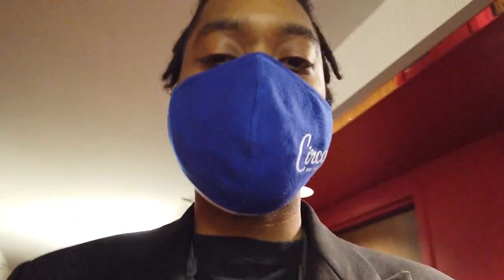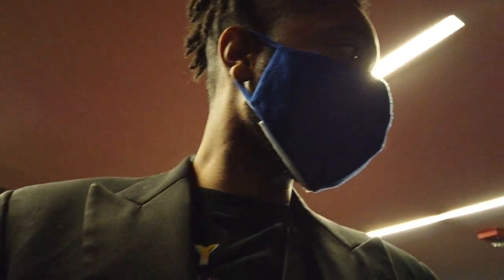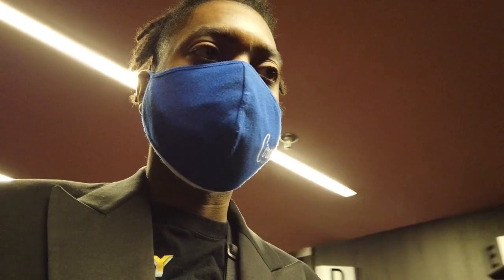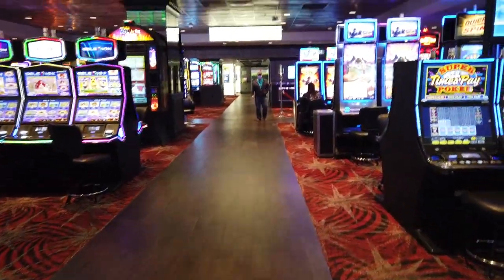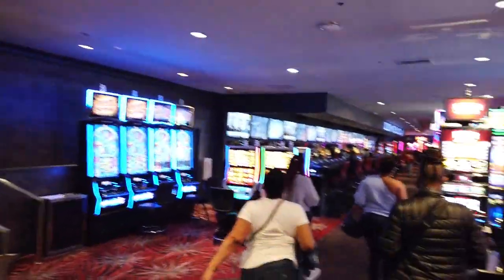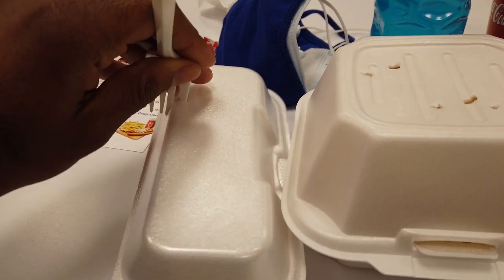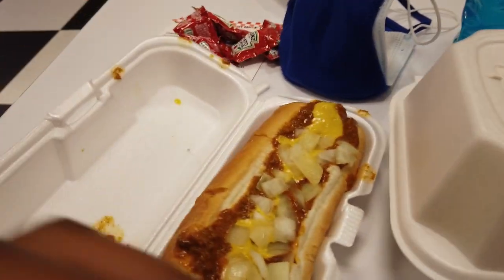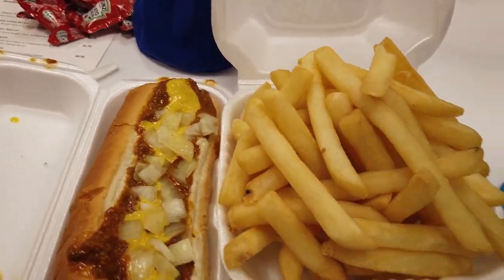Las Vegas Cheap Eats American Coney Island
American Coney Island Las Vegas
The D Hotel and Casino Las Vegas is home to lots of Cheap Eats on Fremont Street Las Vegas. Let's see if it's worth using The D Express Comps on for some good 24 Hour Las Vegas Snacks. Let's check out American Coney Island at The D Las Vegas 2021.

0:00 Intro
1:12 How to get to American Coney Island at The D Las Vegas
2:50 Taste Test

all american coney island las vegas, american coney island hot dog las vegas, american coney island in las vegas,
american coney island las vegas, american coney island las vegas blog, american coney island las vegas blvd,
american coney island las vegas breakfast, american coney island las vegas check in time, american coney island las vegas closing,
american coney island las vegas cost, american coney island las vegas coupon, american coney island las vegas food,
american coney island las vegas kid friendly, american coney island las vegas january 2021, american coney island las vegas kid friendly hotels,
american coney island las vegas las vegas nv, american coney island las vegas menu, american coney island las vegas menu and prices,